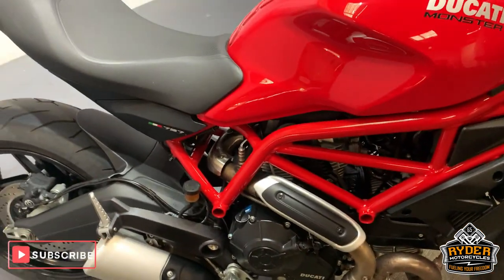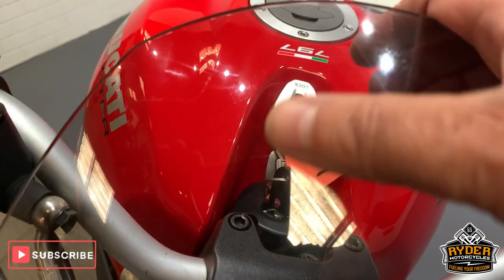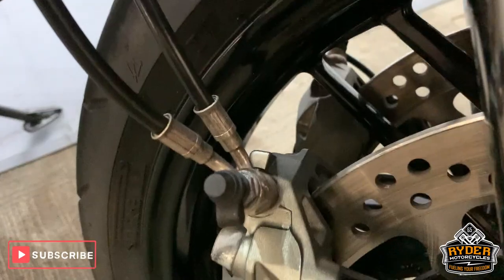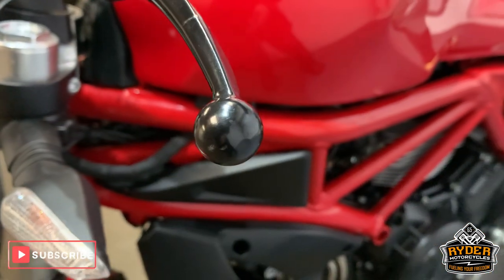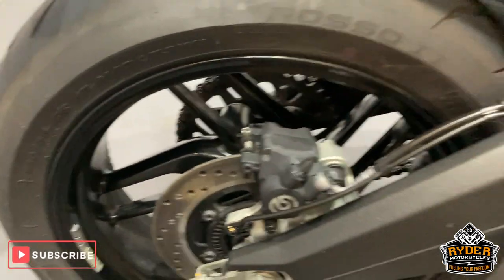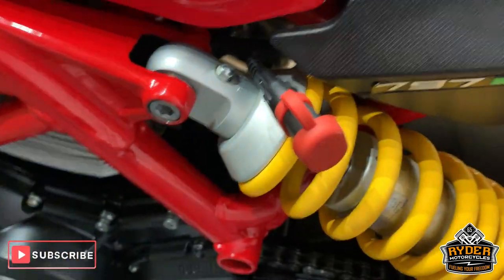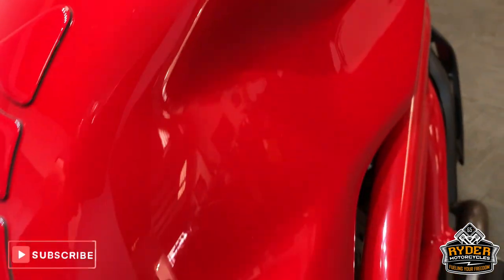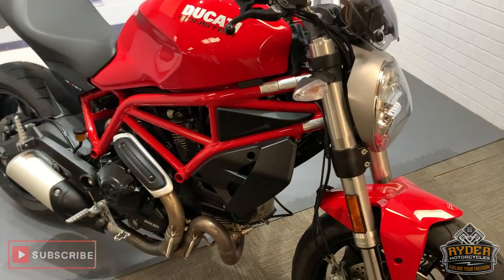2018 Ducati Mosnter 797 - Used Bike Video Tour